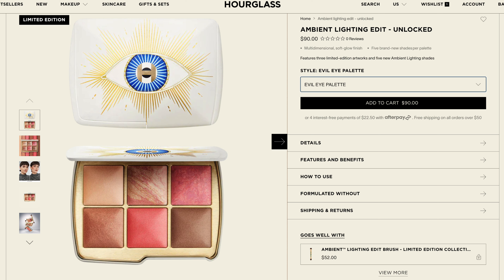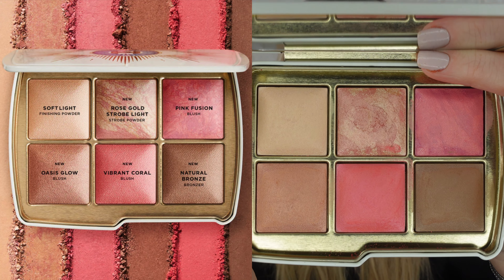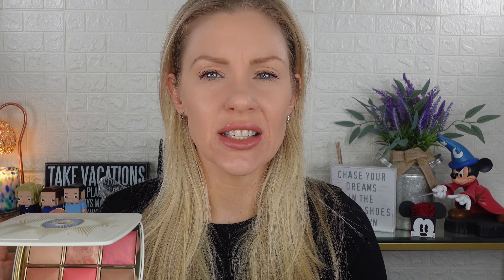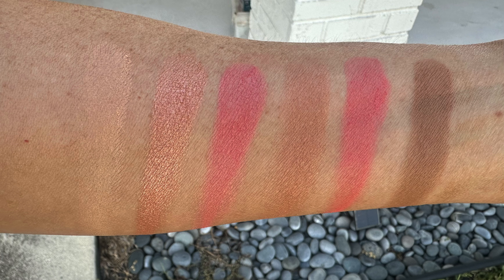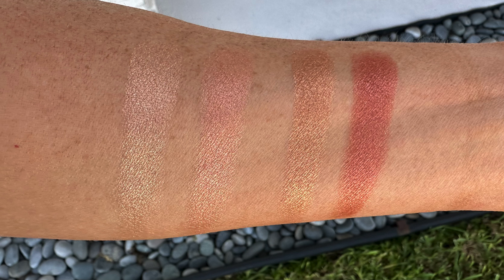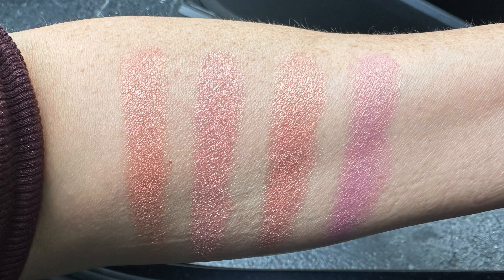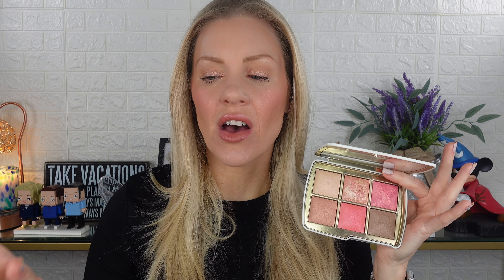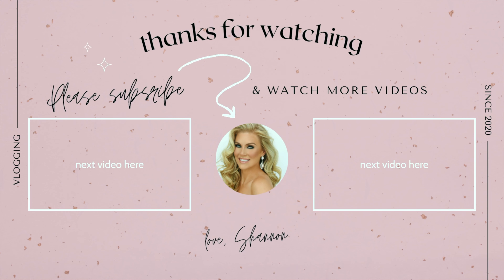*NEW* Hourglass Ambient Lighting Edit Unlocked Evil Eye Palette | Try-On, Swatches & Comparisons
Today I'm trying out the new Hourglass Ambient Lighting Edit Unlocked Evil Eye Palette for Holiday 2024 and sharing some comparisons and all of my thoughts! I also use all 6 shades in the palette. I also do a ton of comparisons to other palettes including last year's Leopard palette.

Hourglass x Barney's Palette (Elephant 2022):

Ambient Lighting Edit Unlocked - Evil Eye
A universal symbol of protection and intuition, this Evil Eye face palette includes five brand-new shades of blush, bronzer, and highlighter to diffuse, enhance, and add glow to the complexion.

INCLUDES 6 SHADES:
Ambient Lighting Powder: Soft Light (Pale Peach)
Ambient Strobe Lighting Powder (New): Rose Gold Strobe Light (Soft Rose Gold)
Ambient Lighting Blush (New): Pink Fusion (Cool Pink)
Ambient Lighting Blush (New): Oasis Glow (Shimmering Warm Apricot)
Ambient Lighting Blush (New): Vibrant Coral (True Coral)
Ambient Lighting Bronzer (New): Natural Bronze (Matte Medium Bronze)

Mailing address:
Shannon Ford
21001 Pines Blvd. Unit 7843